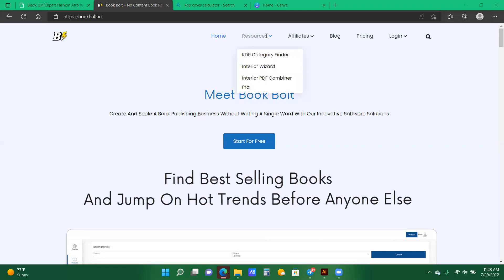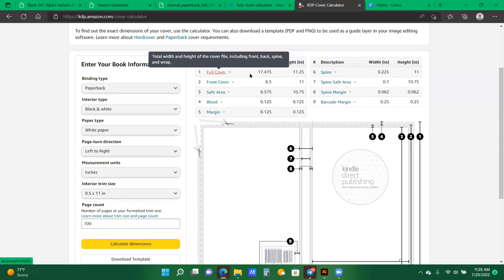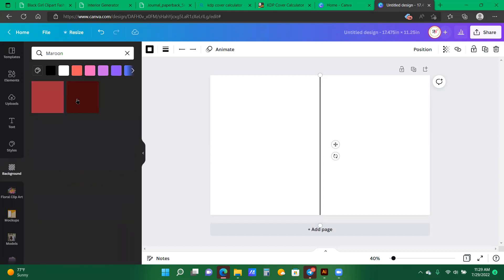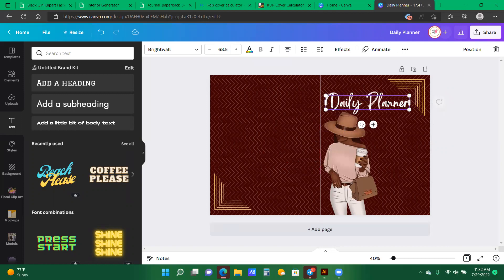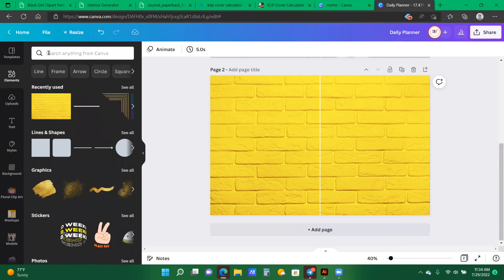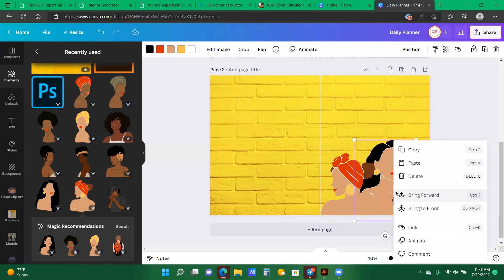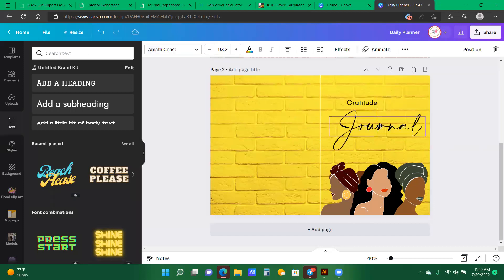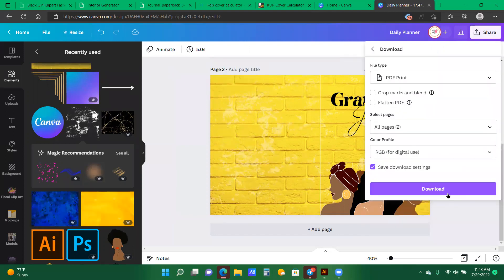Designing Journal Cover In Canva